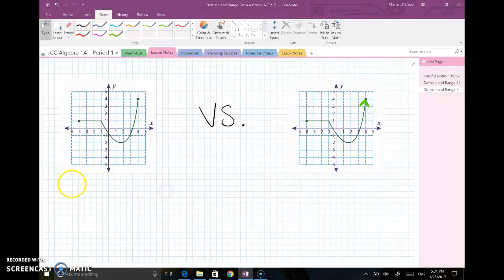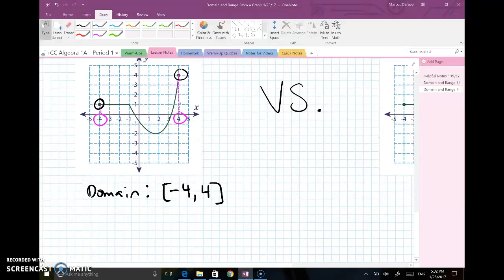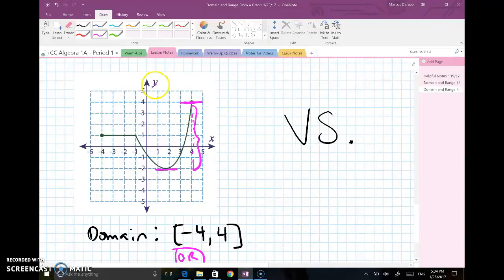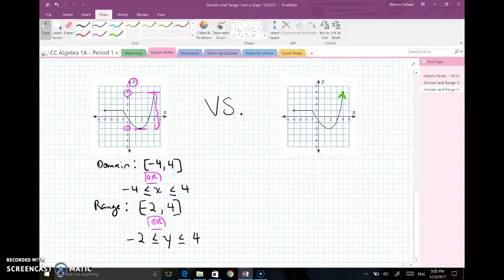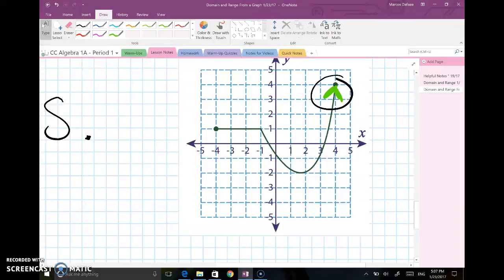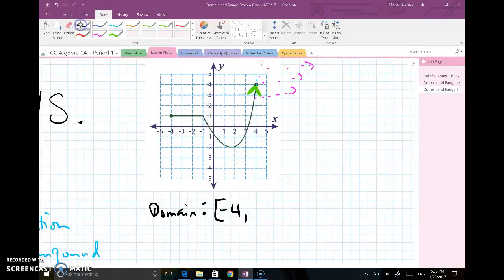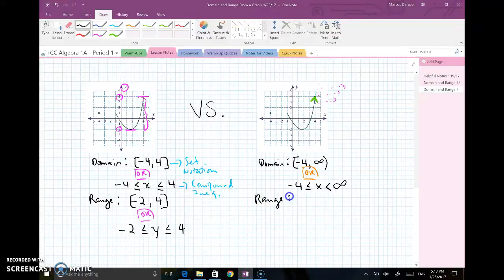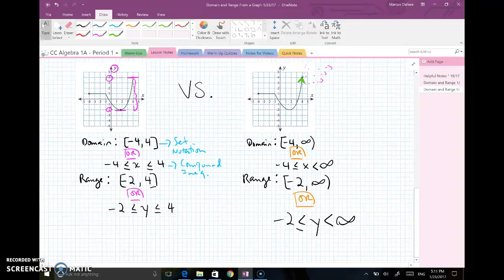Domain and Range From a Graph (Part 2)